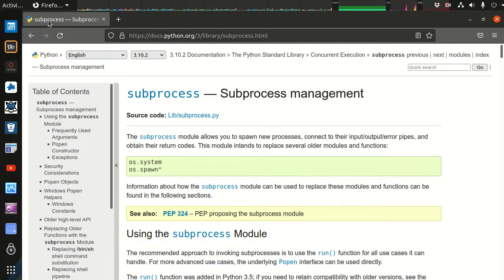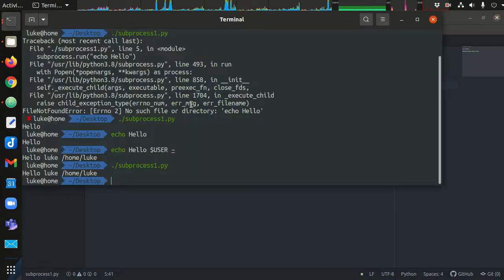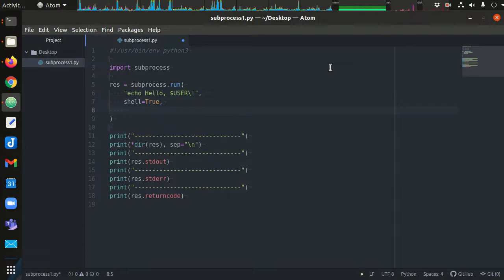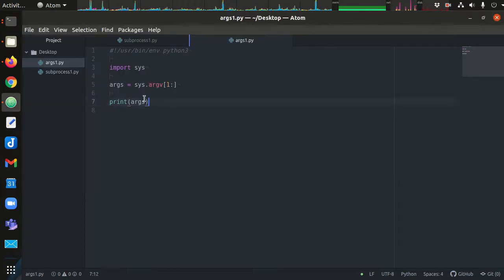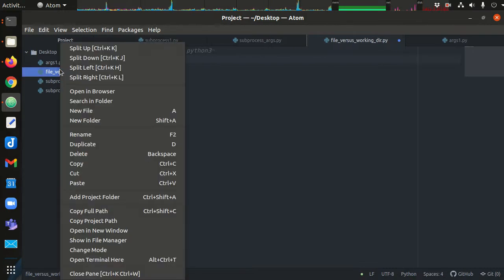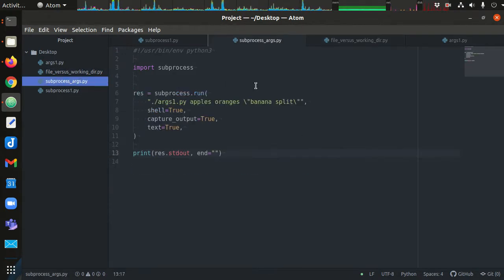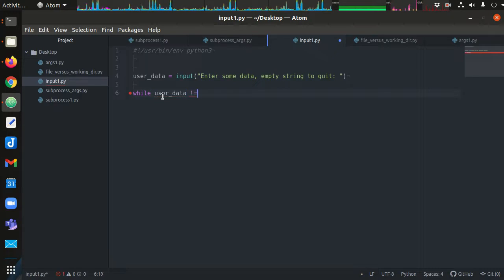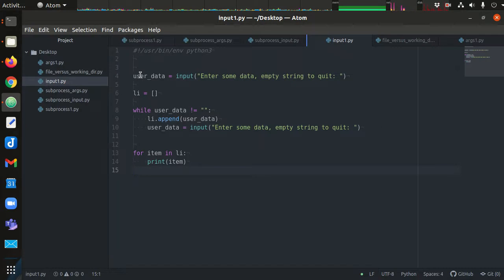Python 3 Subprocess Module - Run terminal commands from a Python program.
An introduction to the Python 3 Subprocess Module.  This module allows you to run underlying Terminal based Operating System commands from with a Python 3 program.